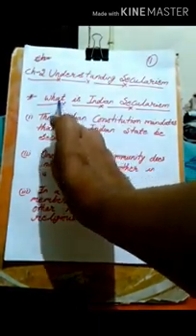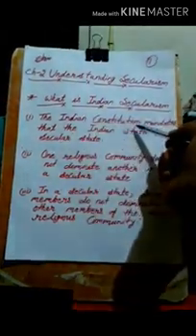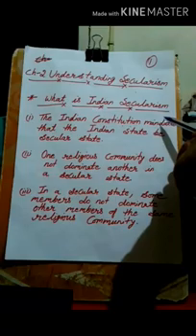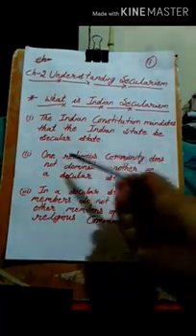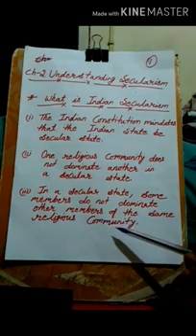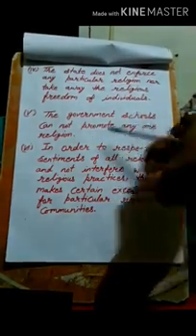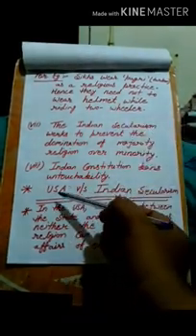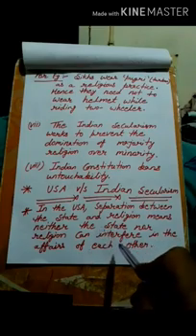Class VIII SSt Ch 2 Understanding Secularism Video 2